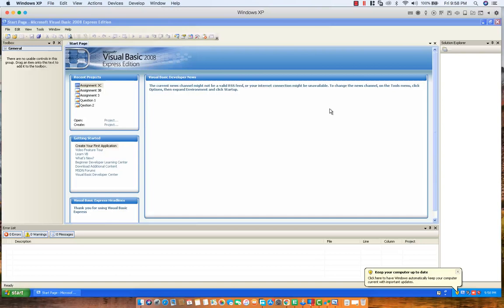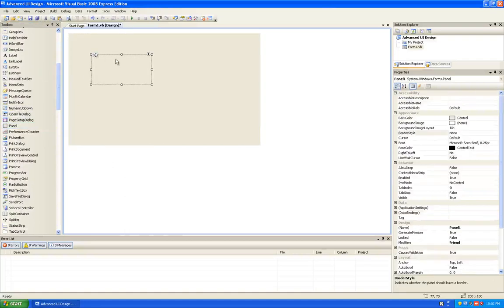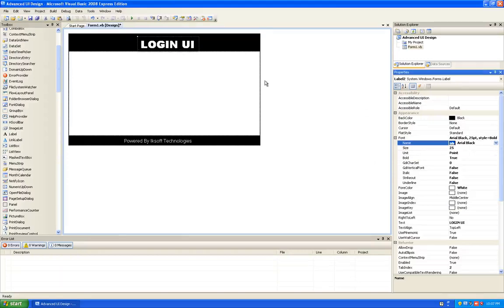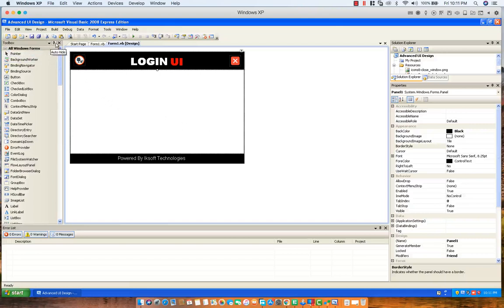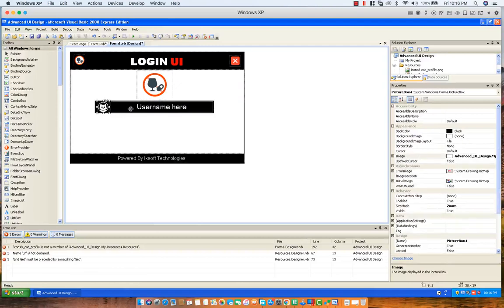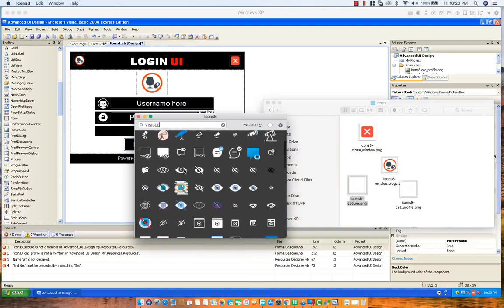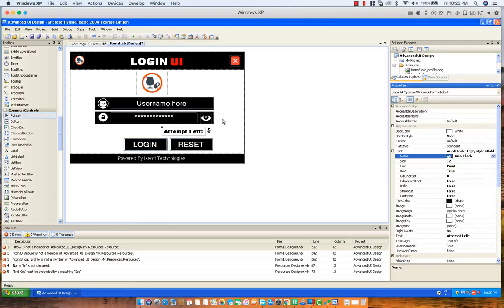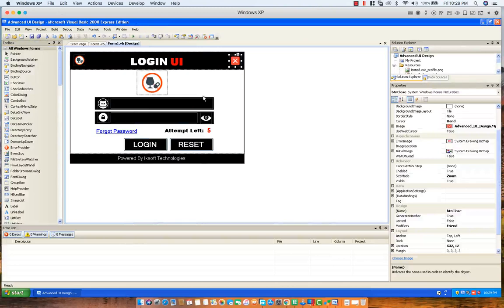[VB NET PART 1] Advance UI DESIGN in VB NET